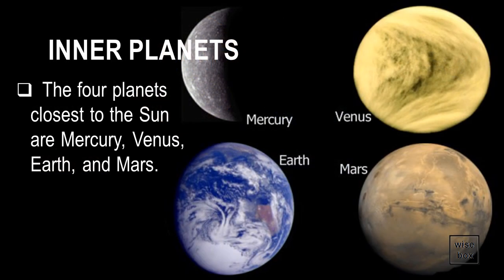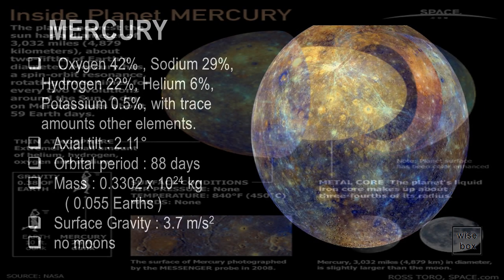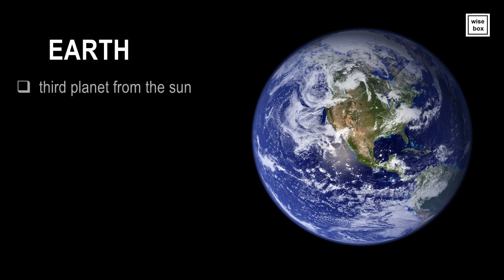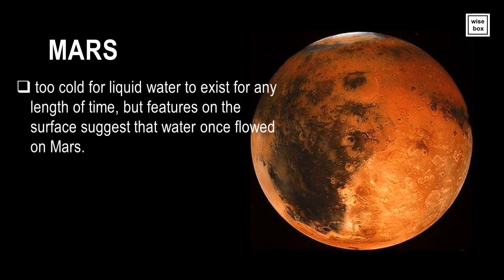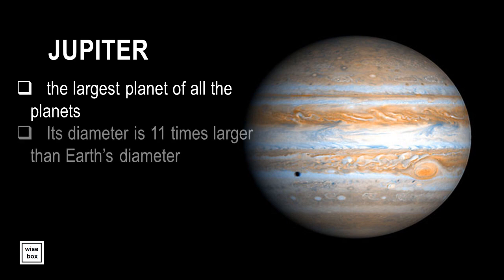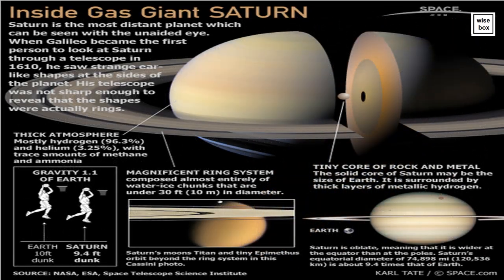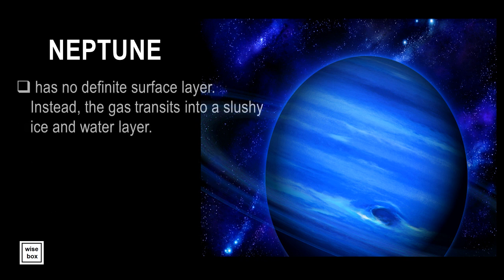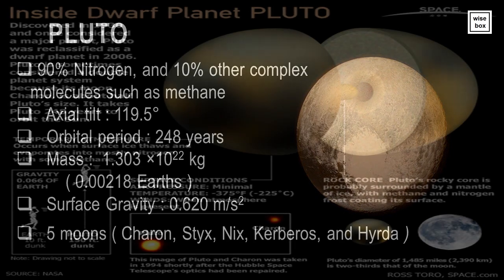The Solar System : The Planets Terrestrial Planets and Gas Giants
The Planets of the Solar System
Names and Order of the 8 Planets of Milky Way Galaxy
Structure, Composition and Characteristics of the Planets

Inner Planets (Terrestrial Planets)
1. Mercury
2. Venus
3. Earth
4. Mars
Outer Planets (Gas Giants)
5. Jupiter
6. Saturn
7. Uranus
8. Neptune

9. Pluto ( dwarf planet )

solar system song with lyrics i am the sun
planets in our solar system song lyrics
8 planets of the solar system song lyrics